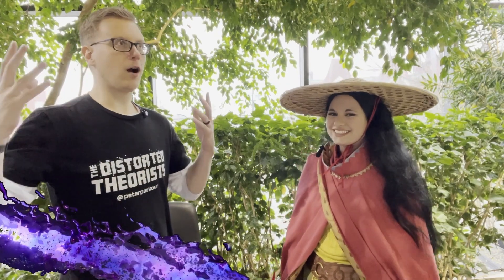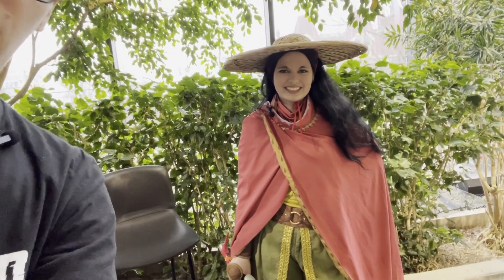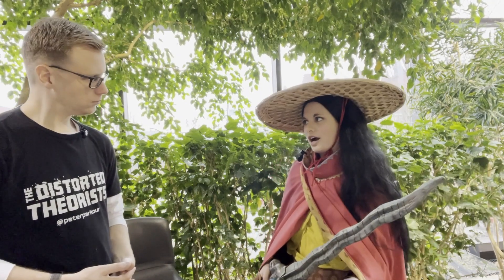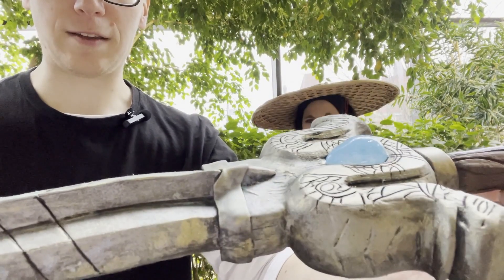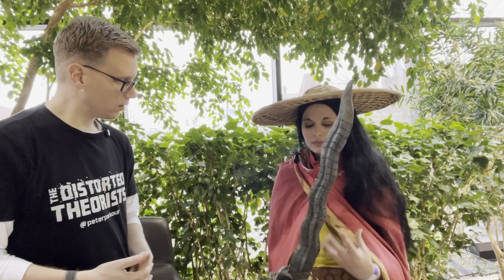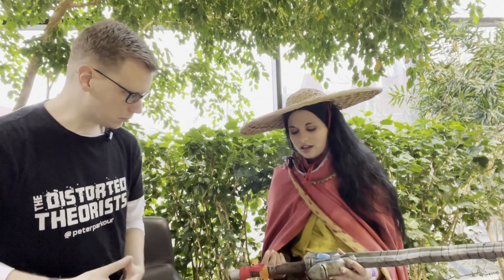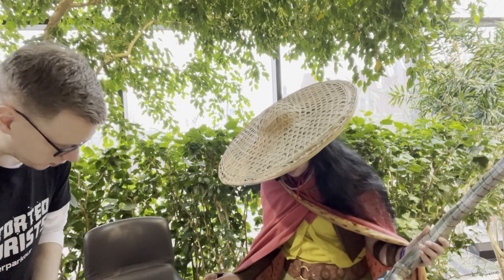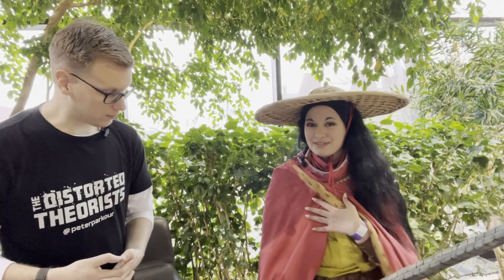Raya and the Last Dragon / RAYA Cosplay Interview - Kelcie Taylor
We once again had the pleasure of catching up with our old cosplay friend, Kelcie Taylor. This time disguised as RAYA from Raya and The Last Dragon !!

What's goin' on everyone?! Welcome back to the channel.
I'm The Reel Jussy. And I'm Peter Parkour. And we are — The Distorted Theorists

Find all of our OFFICIAL social media platforms

Want to be notified when a new video drops?

Want help support us in a MAJOR way? Send us to the movies by using this

Want to keep up to date with all the latest news and reactions in the cinematic and gaming universe, follow us on X/Twitter

Care to see previews of our reactions before you commit to the full thing?

Wanna hang out and chat while we game?

And like we always say around here